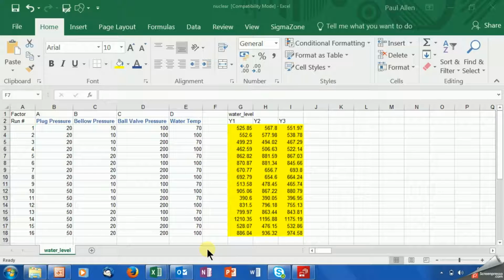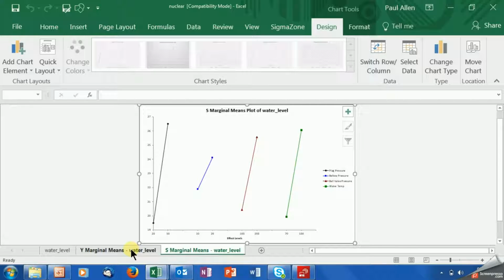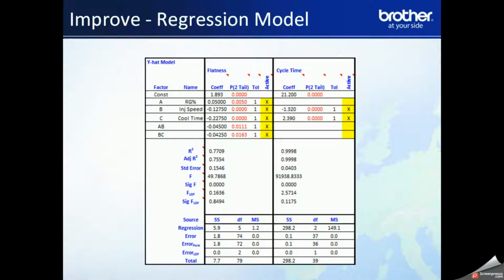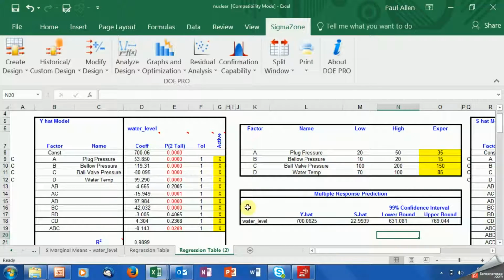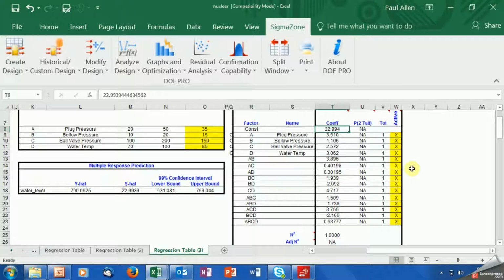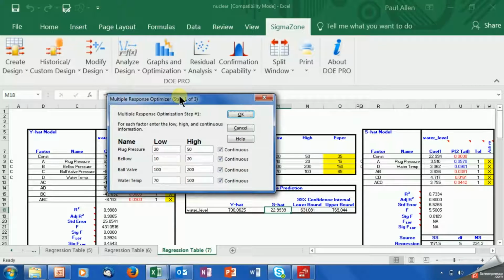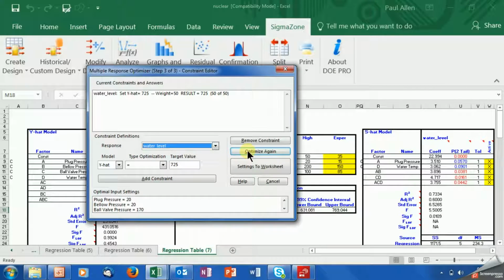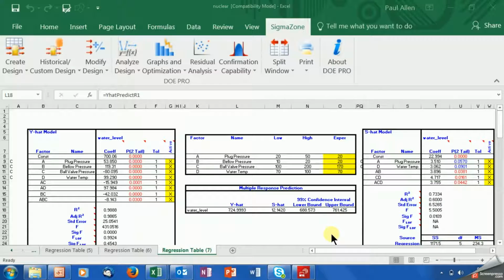Complexity Made Simple - Analysing a Full Factorial DOE using DOE Pro